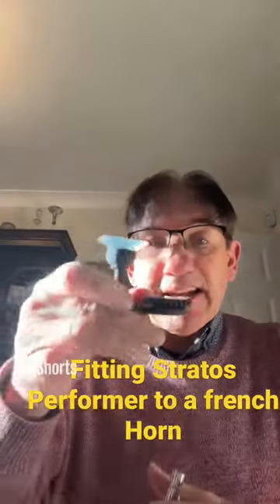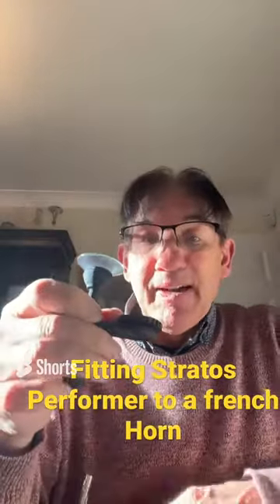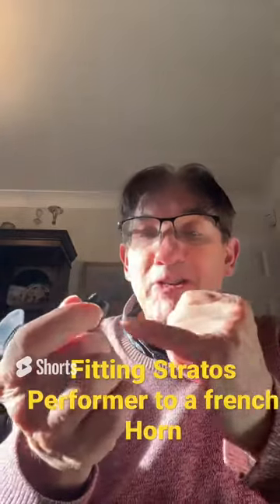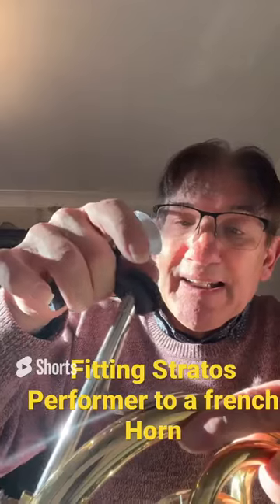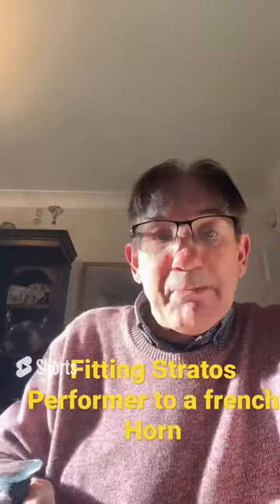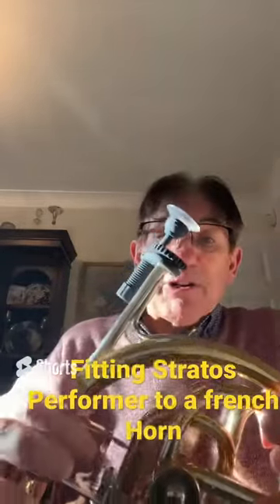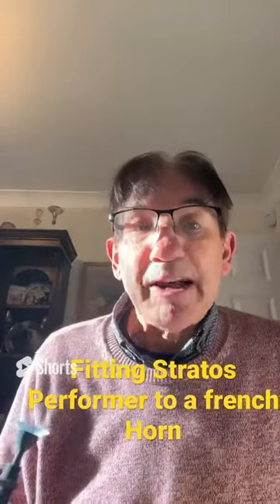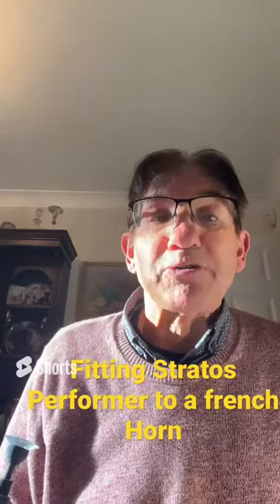Fitting Stratos Performer to French Horn leadpipe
If you're interested in improving your embourchure, check out Stratos Brass.

Like my music? You can purchase my albums

The Embouchure Guy.